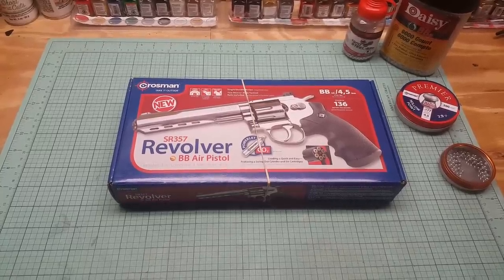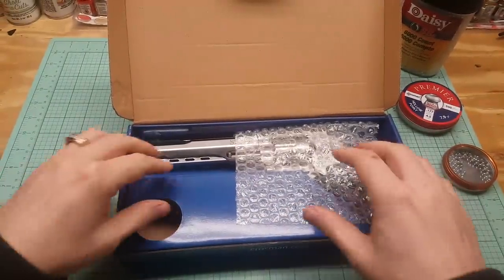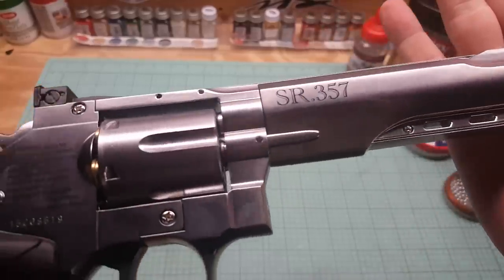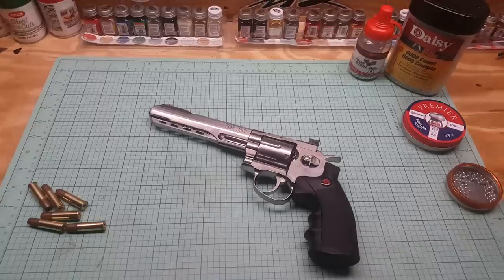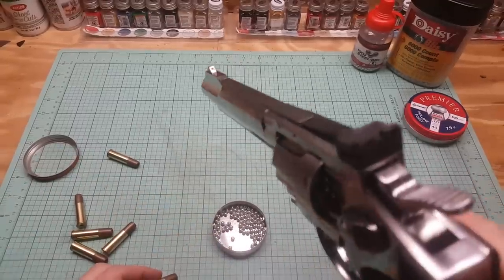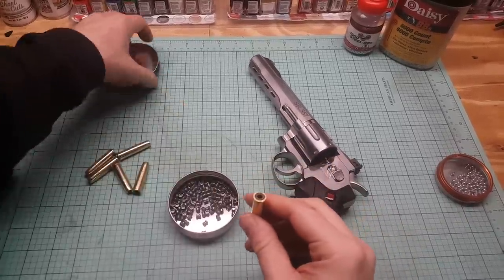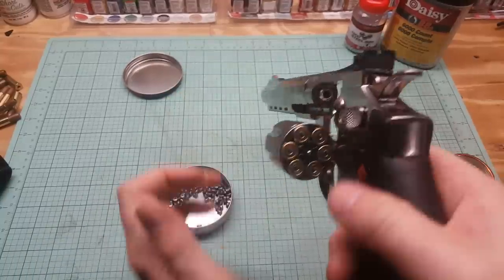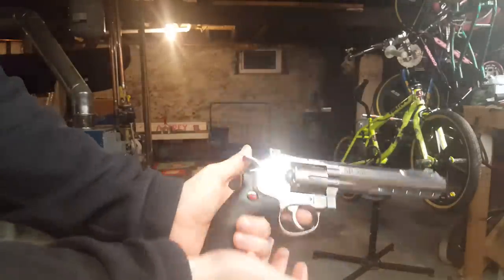Crosman SR 357 unboxing review shooting test very nice revolver with great accuracy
***CHECK LINK BELOW FOR MY CURRENT GIVEAWAY GOING THRU December 7th 2019***

product link:

unboxing my new sr 357 by crosman. is a bb gun however with the pellet shells shoots pellets great! purchased on amazon for $80.